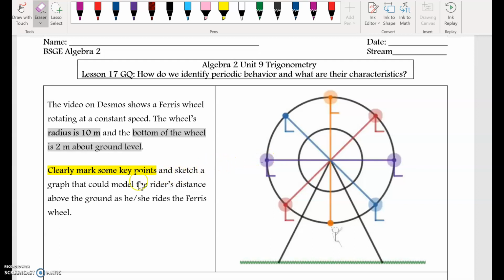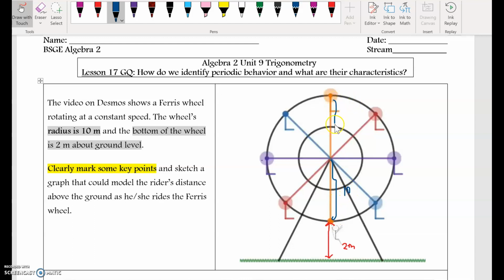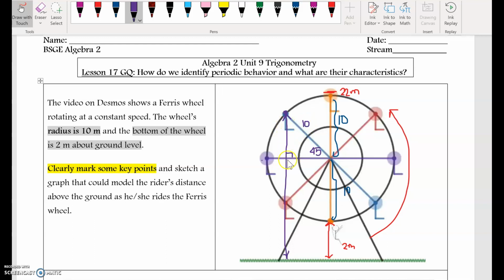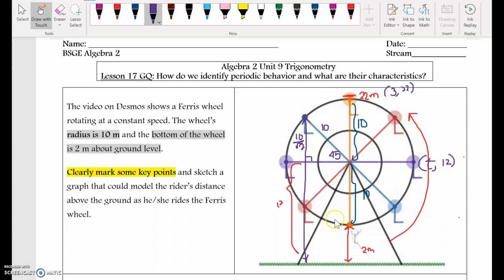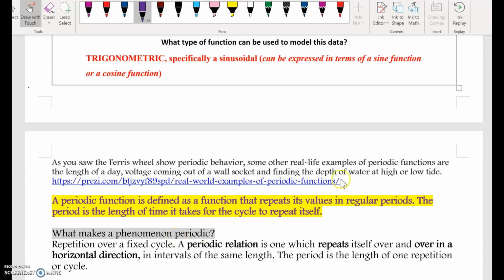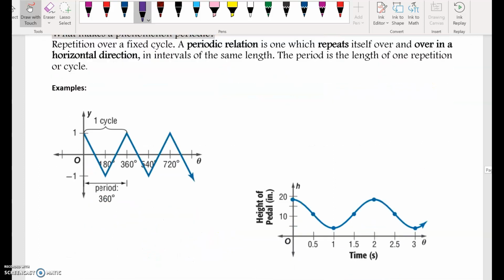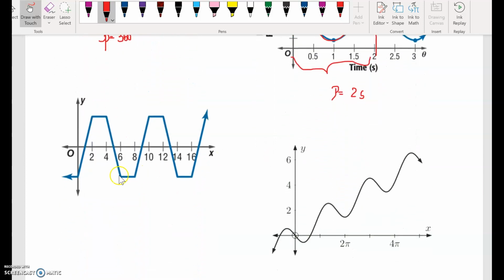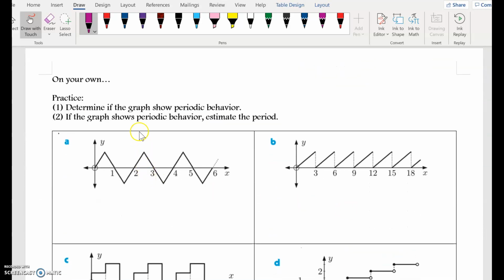Ferris Wheel-Periodic behavior